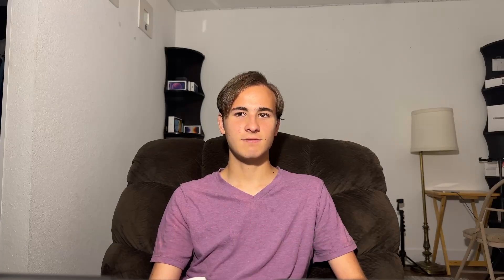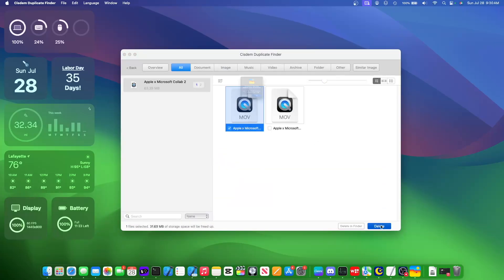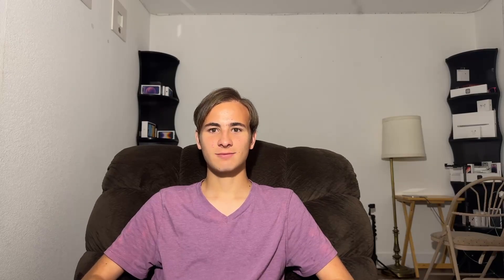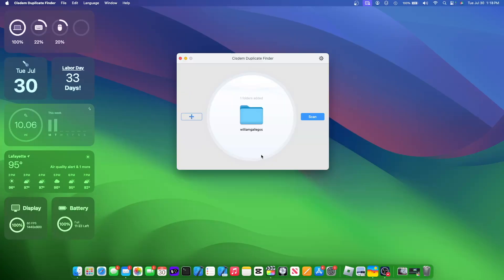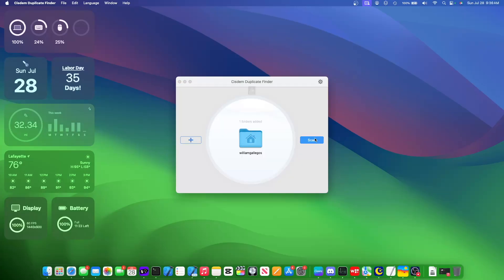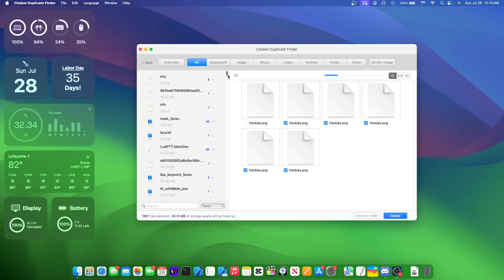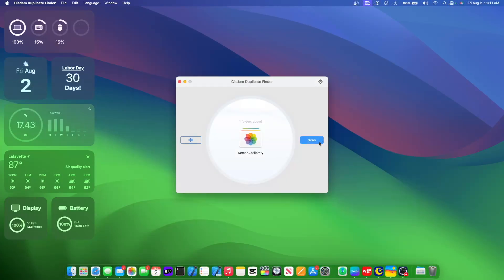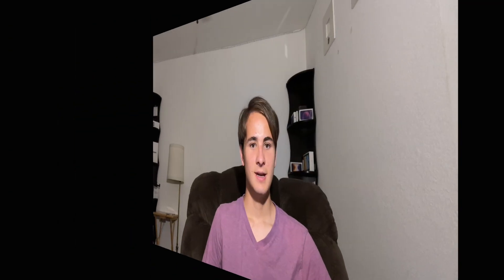Remove duplicate files with Cisdem Duplicate Finder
In this video, I will be showing you how you can easily remove duplicate files with Cisdem Duplicate Finder.

Software: Final Cut Pro, Cisdem Duplicate Finder